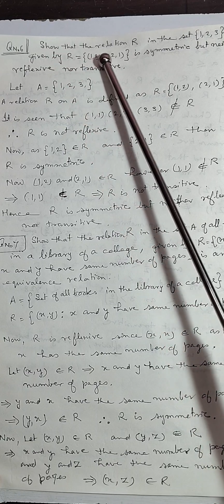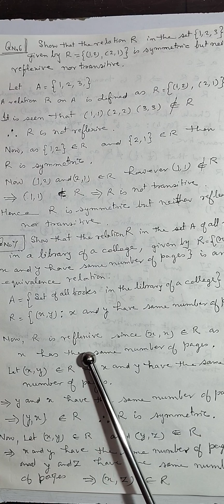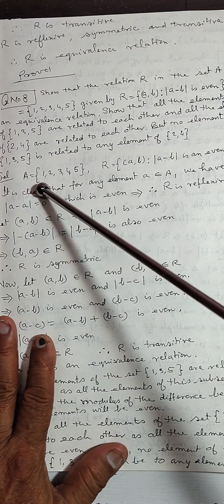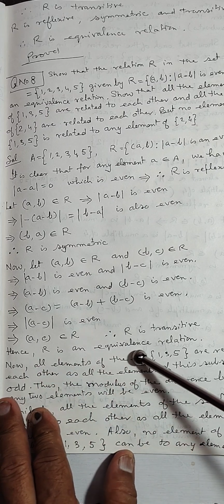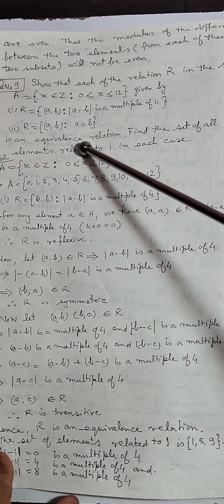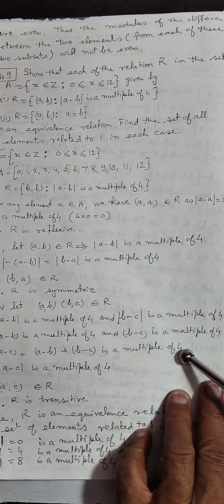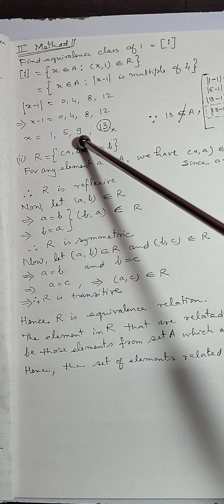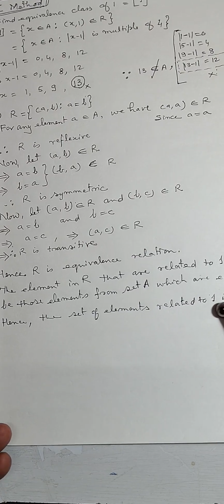CBSE mathematics class 12th part 1 exercise 1.1 question number 6 to 9